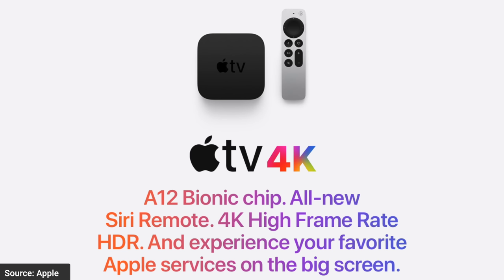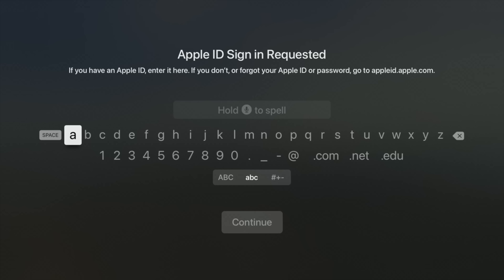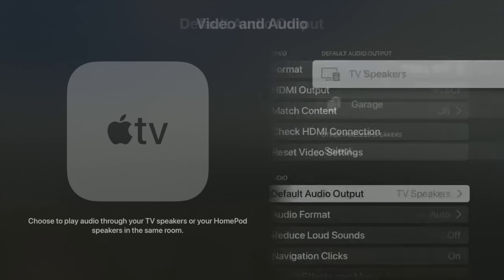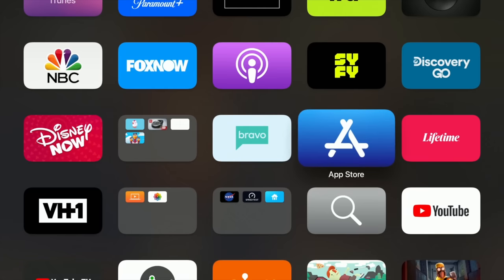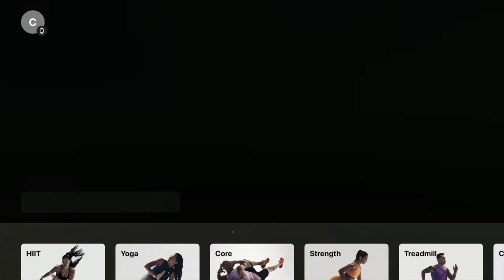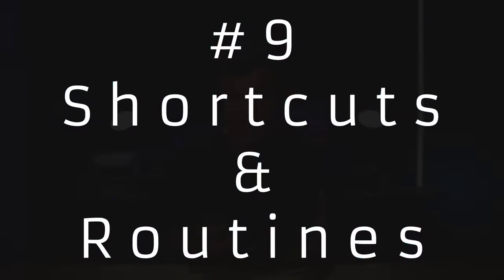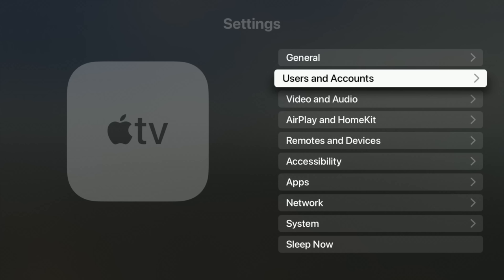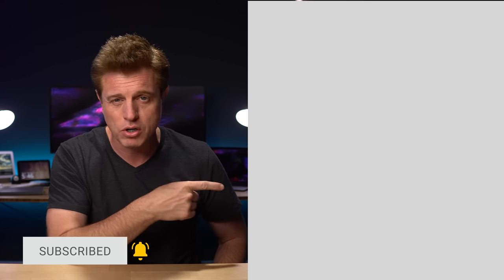10 Apple TV TIPS You Need To Know!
Apple has released a new Apple TV 4K for 2021. Here are 10 of my Apple TV Tips you need to know to get more out of your Apple TV. Tips for setting up your Apple TV, organizing apps, color balance, setting up accounts, smart home control, Apple Arcade, Apple Fitness and More. This video is meant to help you get started with your Apple TV or learn some tips you may not have known

🔴 AIRTAGS (Amazon)
🛒 New Apple AirTag
🛒 AirTag Leather Key Ring
🛒 AirTag Leather Loop

🔴 APPLE TV (Amazon)
🛒 NEW Apple TV 4K
🛒 NEW Apple TV HD
🛒 NEW Apple TV Remote

🔴 NEW IPADS (Amazon)
🛒- iPad Air 2020
🛒- 11" iPad Pro 2021
🛒- 12.9" iPad Pro 2021

🔴 AIRPODS (Amazon)
🛒- AIRPODS MAX
🛒- AIRPOD PROS

🟠 Check out products in this video and my smart home kits

🎙️ PODCAST
Google Play

Chapters
00:00 Introduction
01:13 #1 Setup Accounts
02:11 #2 Color Balance
02:54 #3 Pair HomePods
03:38 #4 Control TV & Receiver
04:12 #5 Organize Apps
04:56 Apple Services
05:29 #6 Pair a Controller
06:03 #7 Fitness & Apple Watch
06:54 #8 Control Center / Smart Home
07:57 #9 Shortcuts & Routines
08:45 #10 "What did they say"
09:29 BONUS - One Screen
09:52 BONUS - HDMI 2.1
10:06 BONUS - AirPlay
10:35 BONUS - Tedd Lasso